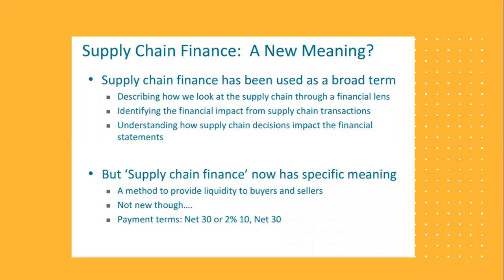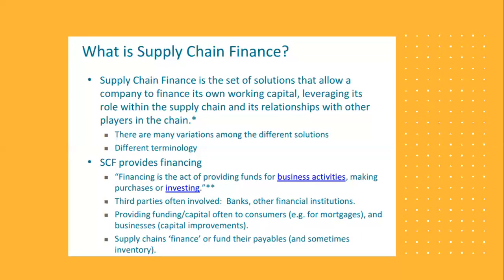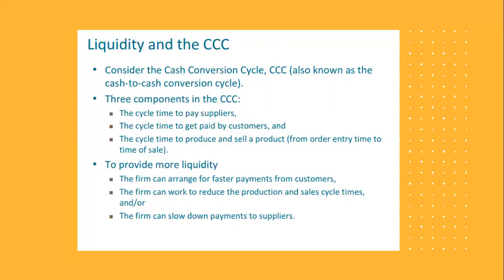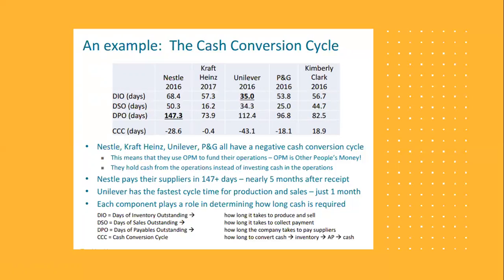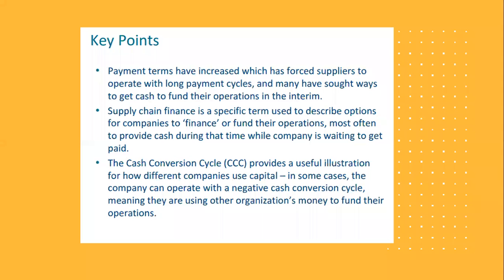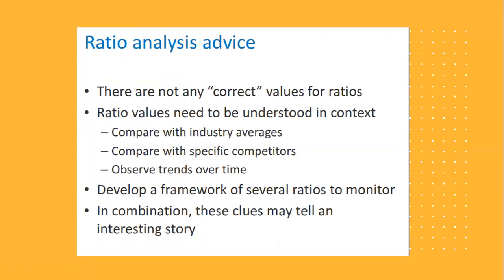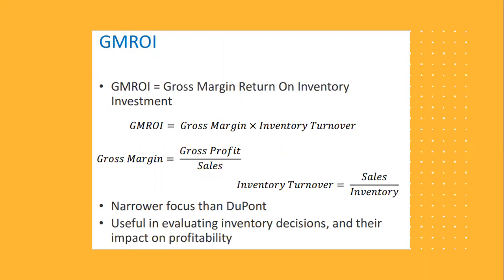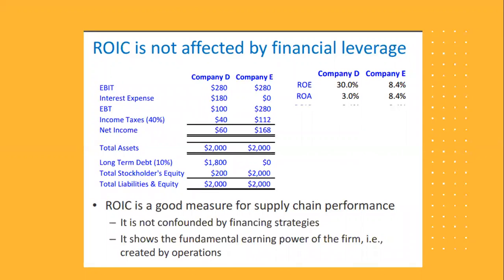SCM FINANCE & ACCOUNTING: PART 2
This video discusses what Supply Chain Financing is, factoring with recourse and factoring without recourse.
Additionally ratio analysis is discussed.